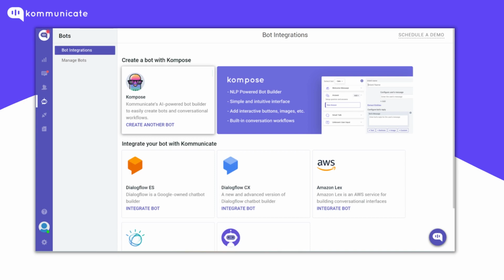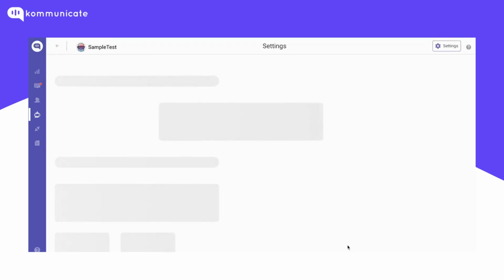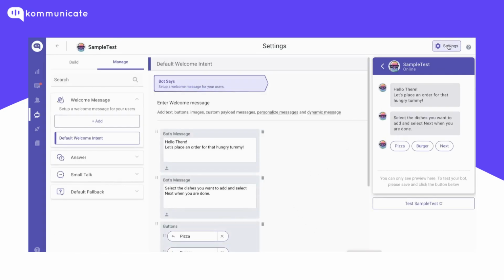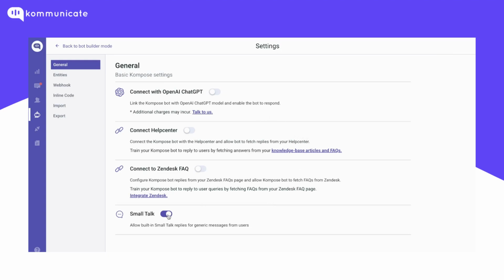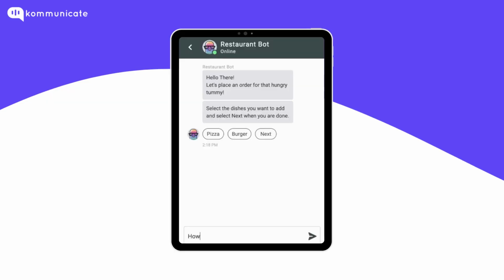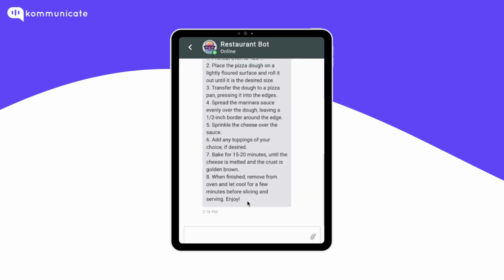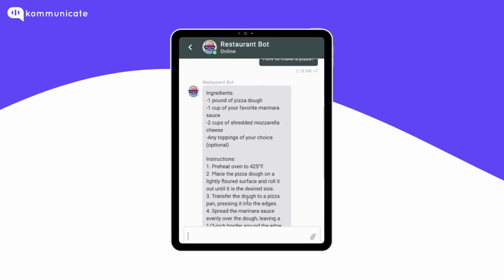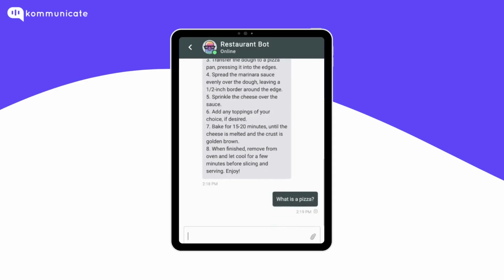The Future of Customer Support is Here: Introducing ChatGPT Integration by Kommunicate!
- In this video, we are excited to announce the latest integration from Kommunicate - OpenAI's ChatGPT. As the most requested feature since its launch in November 2022, we've listened to our customers and worked tirelessly to make this integration a reality.
- By seamlessly integrating ChatGPT with our Kommunicate chatbot, our customers can now provide faster and more accurate responses to their customers, resulting in improved satisfaction and stronger relationships.
- The best part is that it only takes a toggle to turn on the integration, without any long and tedious documentation. 💡
- So, if you're looking to enhance your customer service capabilities and stay ahead of the competition, then watch this video to learn more about how the ChatGPT integration with Kommunicate can benefit your business.

At Kommunicate, we are envisioning a world-beating customer support solution to empower the new era of customer support. We would love to have you on board to have a first-hand experience with Kommunicate. You can signup here and start delighting your customers right away.